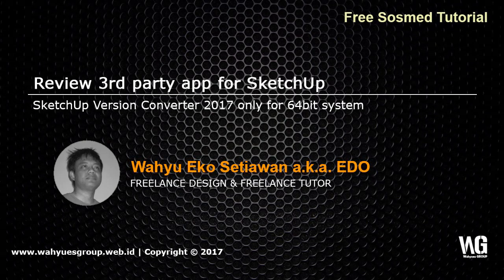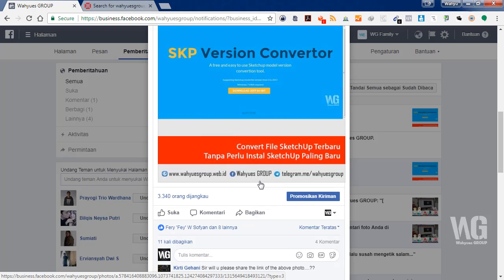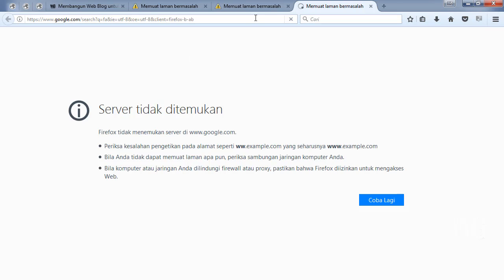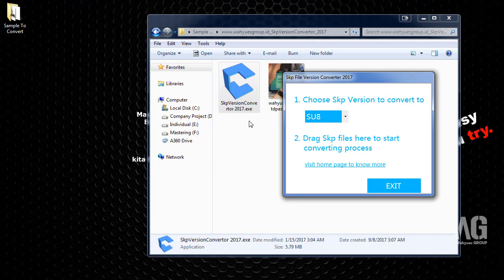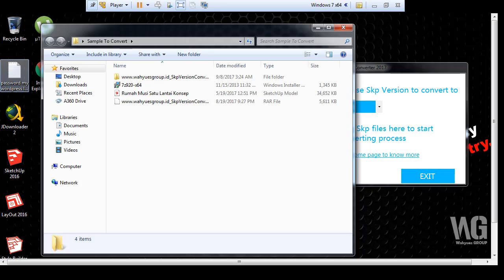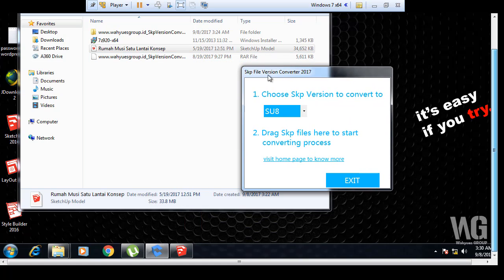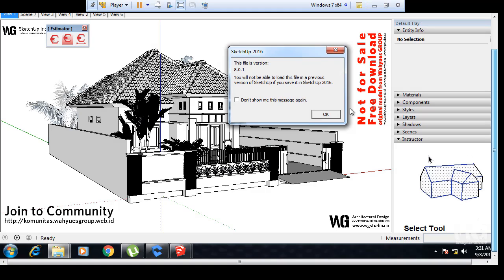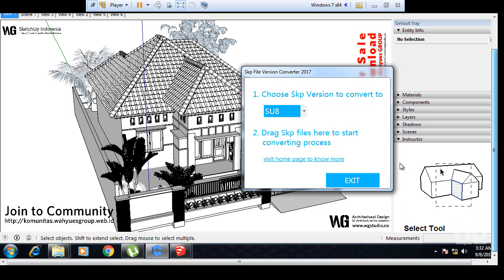SketchUp Version Convertor 2017 English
Alat-alat yang digunakan untuk membuat video tutorial di Wahyues GROUP
✩ Screen Recorder and Video Editor - TechSmith Camtasia Studio
✩ Samson Meteor Mic
✩ Headphone Samson SR850
✩ Dual Monitor LG IPS
✩ Core i7, GTX 780, 32GB of RAM

Regards,
Wahyu Eko Setiawan